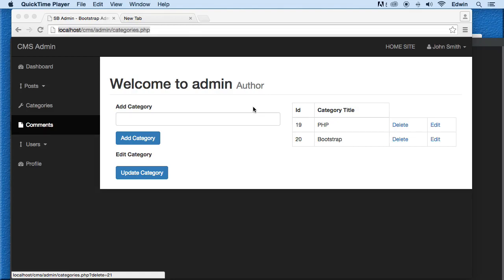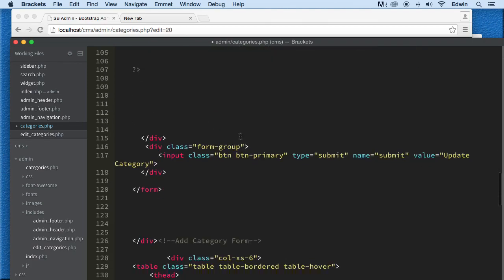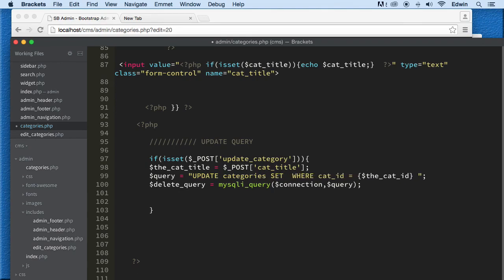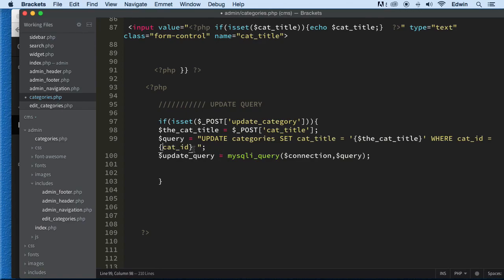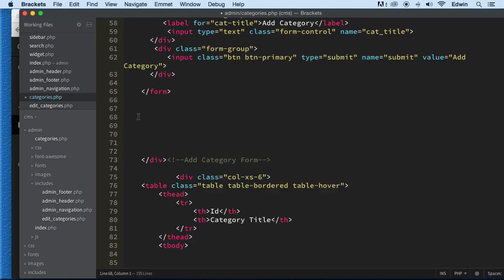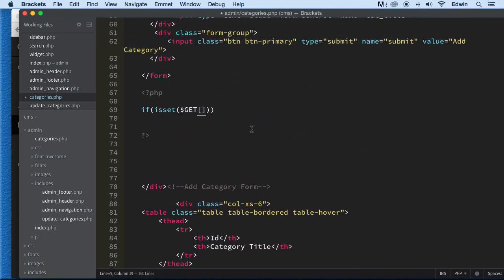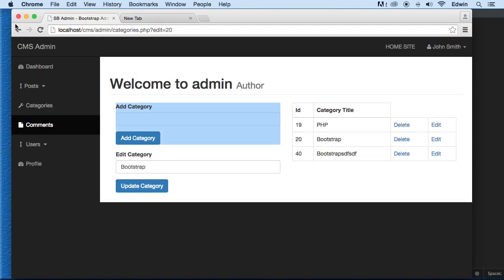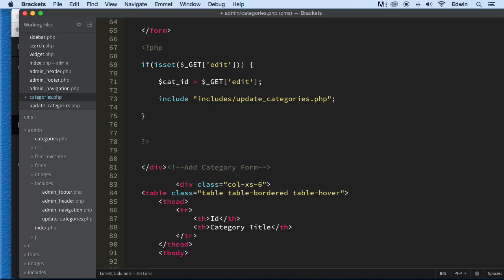103 Updating or Editing Categories part 2 PHP Full Course 2021